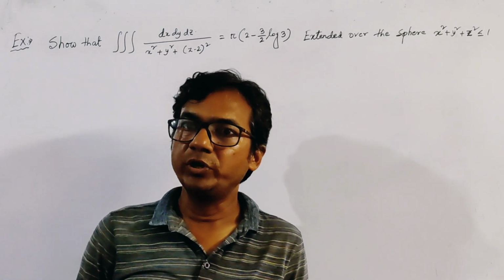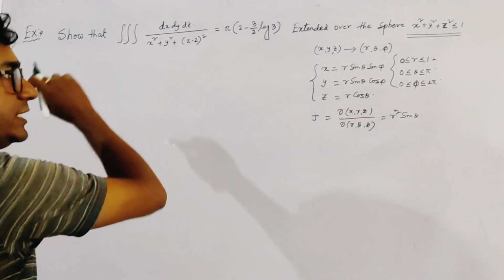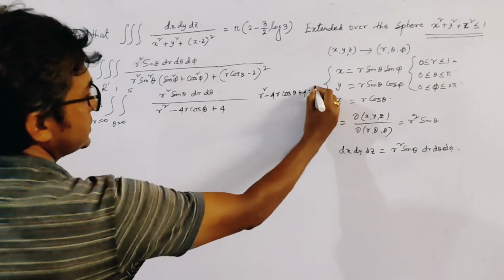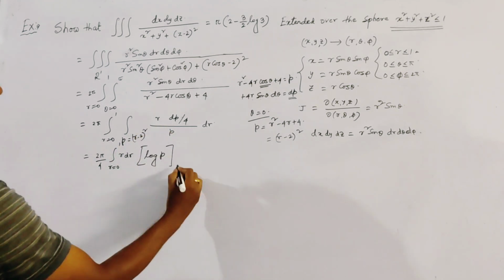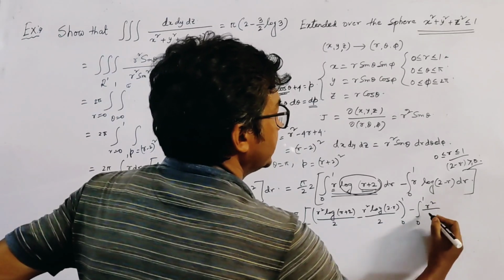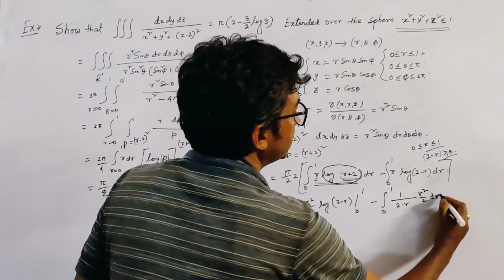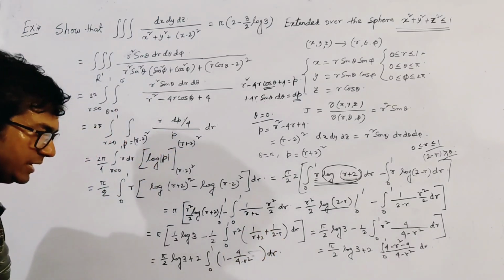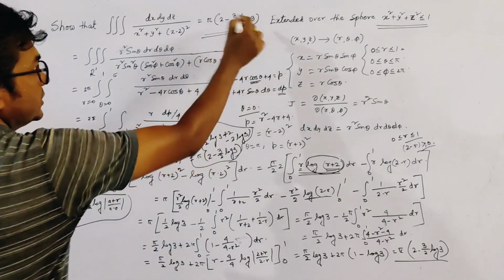Prove that Triple integration over the unit sphere dxdydz/x^2+y^2+(z-2)^2=π(2-3/2log3)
This video contains the evaluation of triple integration by transforming it into spherical coordinate system.